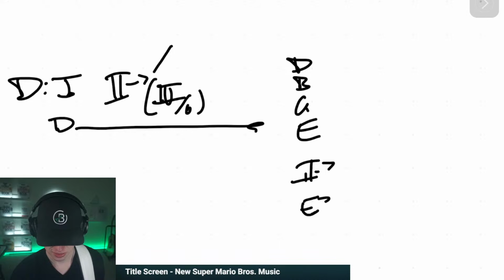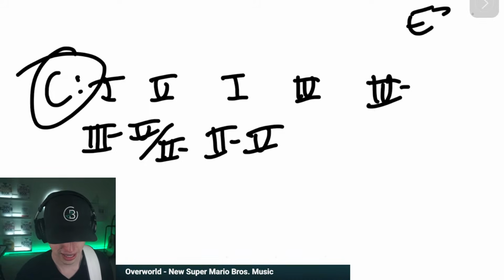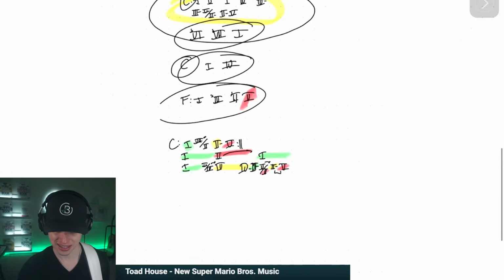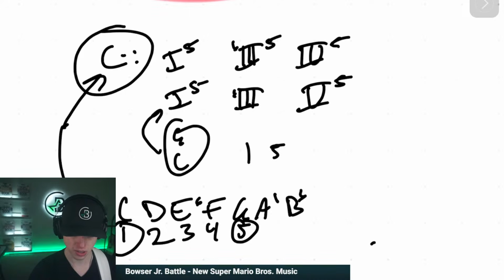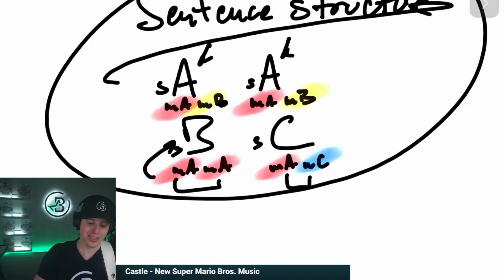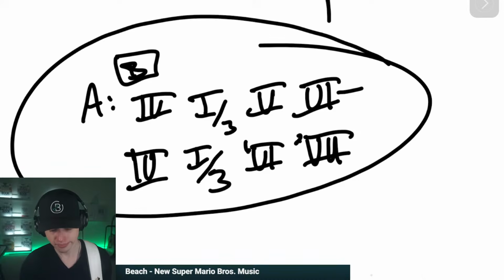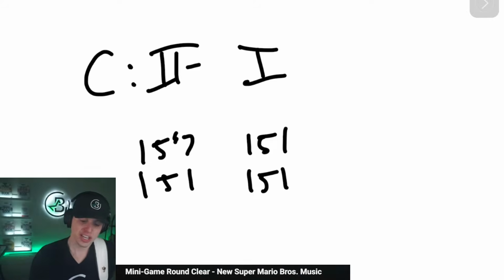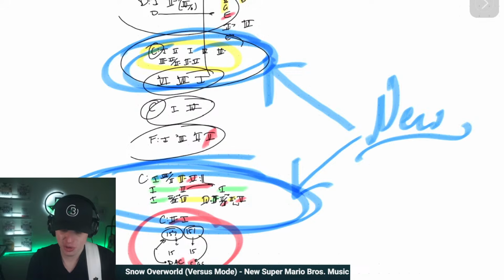NEW Super Mario Bros. Music BLOWS Music Teacher's Mind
✅ Attention gamers who want to compose your own music. Here is a free training for you.

thank you @АлёшаПопович-б3ю  for the timestamps!

0:00 - Title Screen
3:40 - Opening
4:58 - World 1
6:27 - Overworld
10:33 - Mega Mushroom
10:57 - Get Star Coin / Level Clear / Retro Level Clear
11:59 - Underground
13:22 - Bonus Room
15:54 - P-Switch
16:12 - Athletic
19:56 - Toad House
21:07 - Starman
25:02 - Tower
26:02 - Bowser Jr. Battle
31:45 - Underwater
34:38 - Castle
38:35 - Boss Battle
41:23 - Boss Defeated
41:27 - World 2 (Desert)
42:54 - Desert
44:30 - World 3 (Beach)
52:12 - Beach
54:47 - Haunted Mansion
55:41 - World 4 (Forest)
57:14 - World 5 (Snow)
58:39 - World 6 (Mountains)
1:00:26 - World 7 (Clouds)
1:02:55 - World 8 (Bowser)
1:05:01 - Lava
1:06:07 - Final Battle
1:07:45 - Final Bowser Defeated / Princess Saved
1:08:13 - Staff Roll
1:13:38 - Lose Life / Game Over
1:13:48 - Mini-Game Menu
1:14:54 - Mini-Game Select
1:16:01 - Mini-Game Rules
1:16:59 - All Coins Collected / Hurry Up!
1:17:06 - Snowball Slalom
1:18:05 - High-Score!
1:18:09 - Lakitu Launch
1:19:12 - Danger, Bob-omb! Danger!
1:20:46 - Mini-Game Game Over
1:20:49 - Whack-a Monty, Hide and Boo Seek, Coincentration
1:22:08 - Perfect Score in Mini0Game
1:22:14 - Balloon Racing, Bounce and Trounce
1:23:27 - Wanted! Mario's Slides / Mini-Game Round Clear
1:24:32 - Which Wiggler 1
1:26:25 - Memory Match, Picture Poker, Pair-a-Gone
1:28:21 - Card Game Win / Card Game Draw
1:28:28 - Sort or 'Splode, Bob-omb Squad
1:30:31 - Mini-Game Draw / Mini-Game Lose
1:30:38 - Overworld (Versus Mode)
1:32:08 - Snow Overworld (Versus Mode)
1:33:58 - Versus mode jingles
1:34:11 - Results Screen (Versus Mode)
1:35:51 - Versus mode jingles
1:36:20 - Loading Screen (Versus Mode)
1:37:00 - Ready!
1:37:03 - Bob-omb Reverse